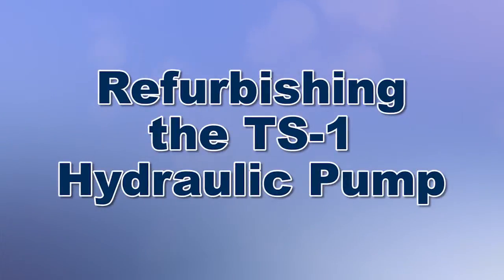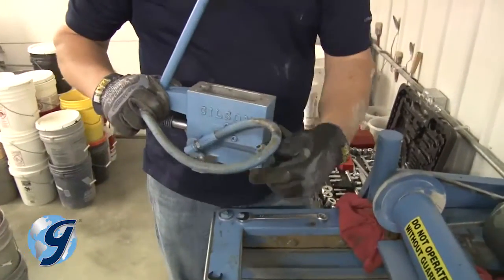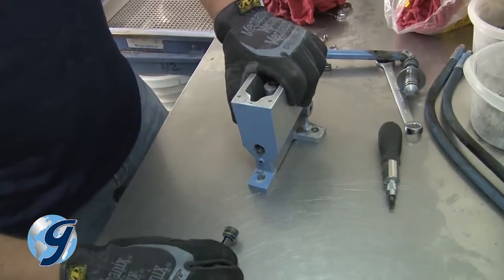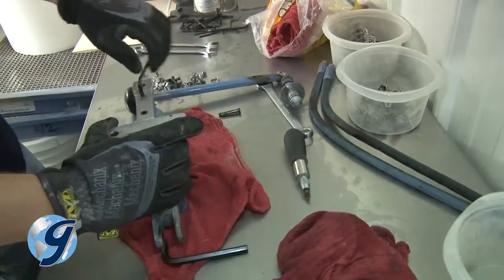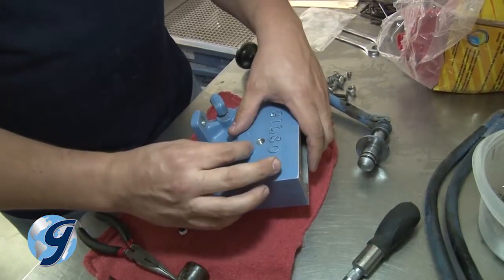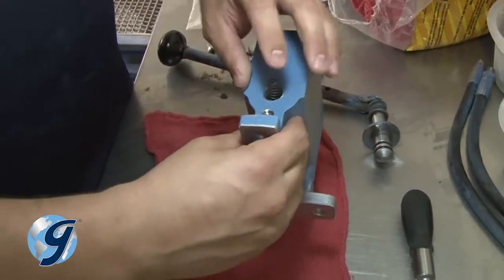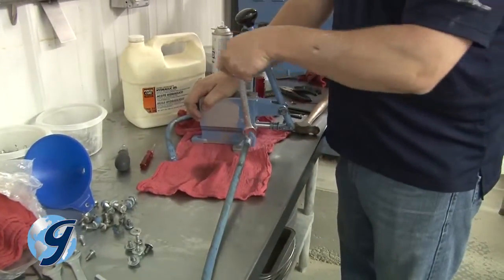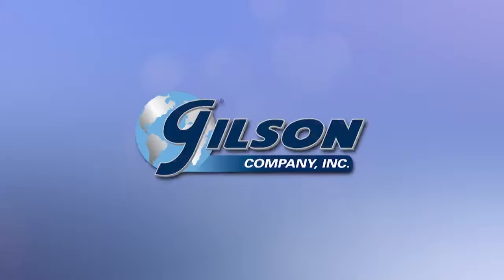Refurbishing your Gilson Testing Screen Do-It-Yourself Hydraulic Pump (RPTS-pump)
TS-1 Gilson Testing Screen uses a quick-acting hydraulic pump system to clamp the screen trays in place. Trays are quickly released using the same handle. This more efficient model is recommended for labs with a steady workload of particle size testing.